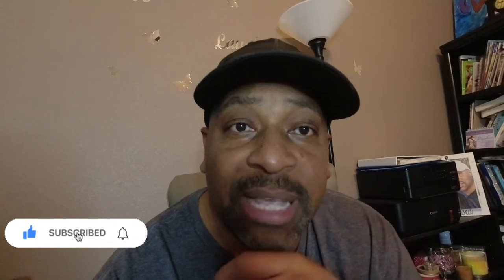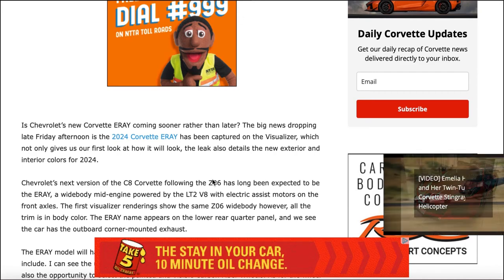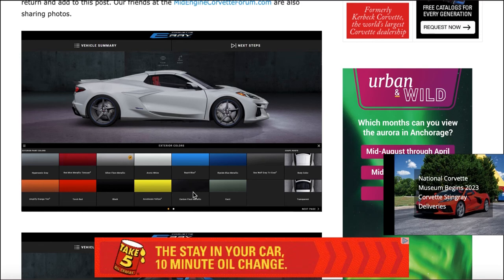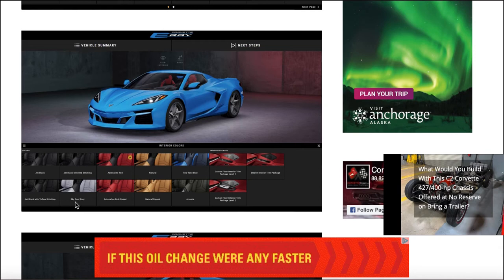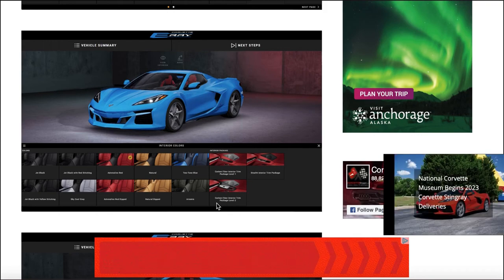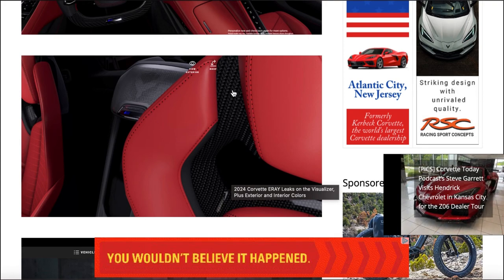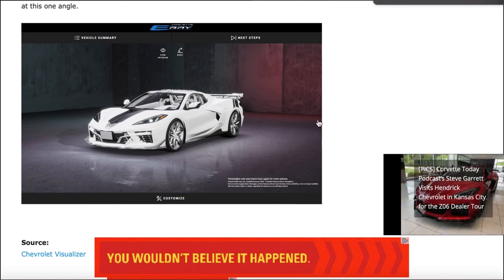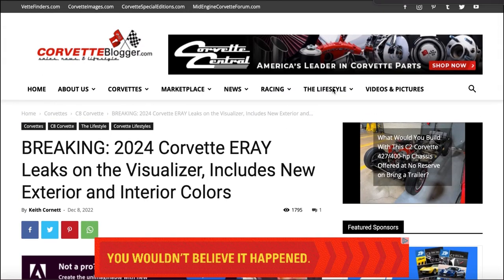Corvette C8 ERay News!!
New Corvette C8 ERay news from Corvetteblogger.com! Potentially new exterior colors and a new ZER package!